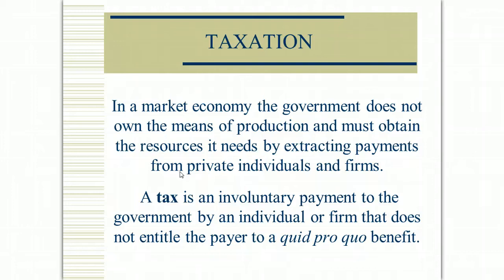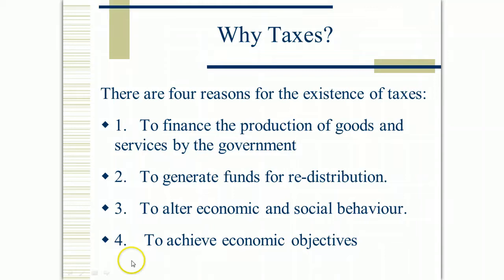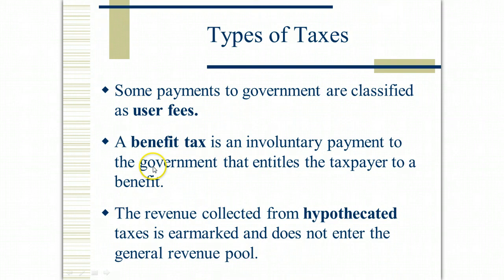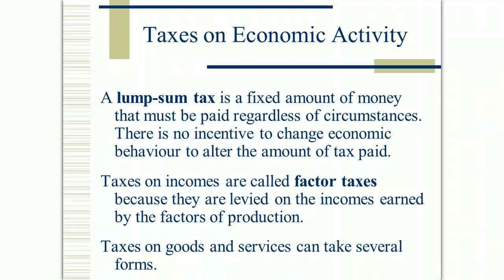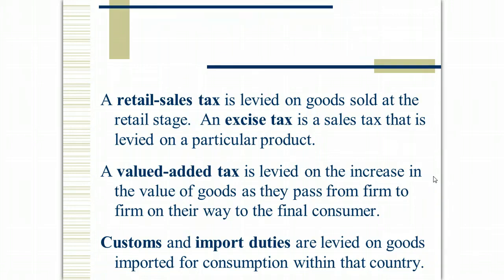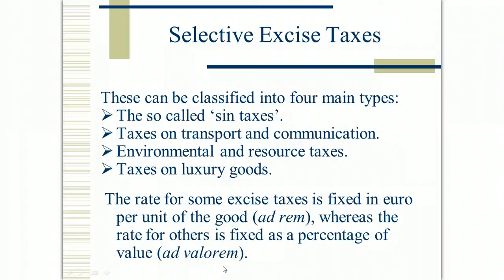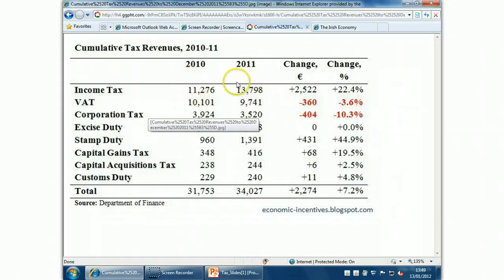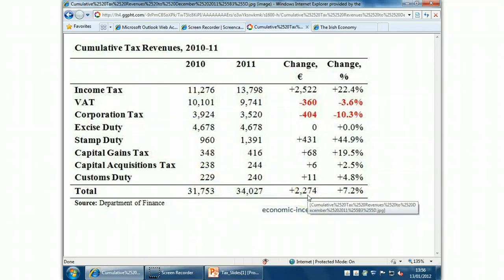EC4202 Lecture (Fri 13/01/12)